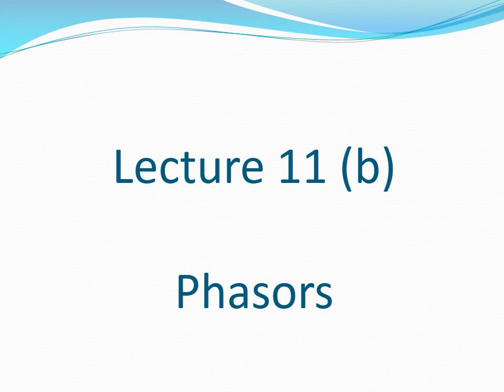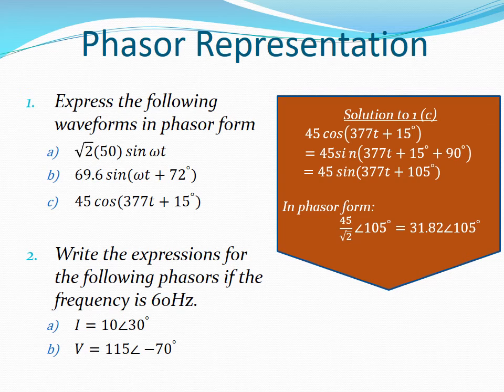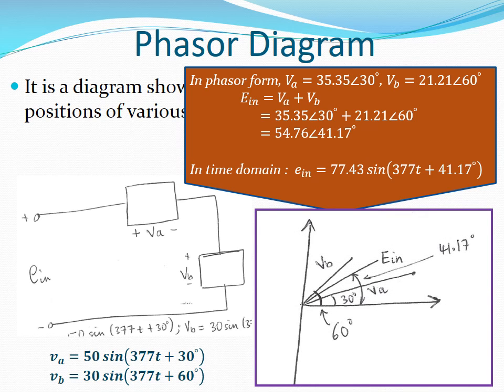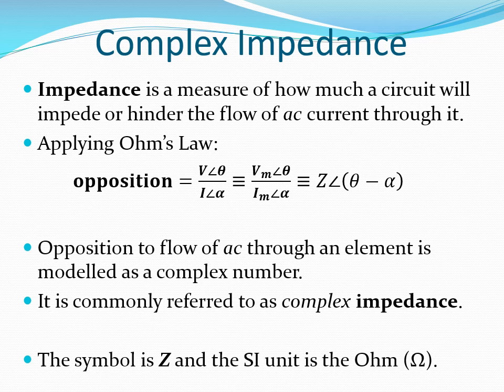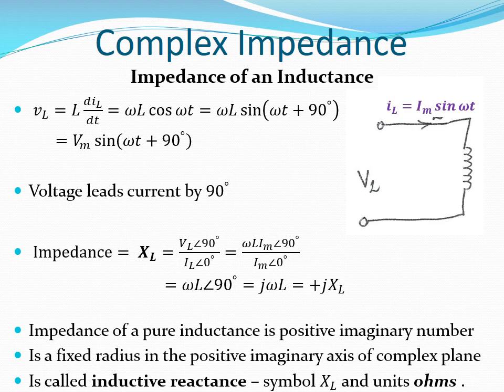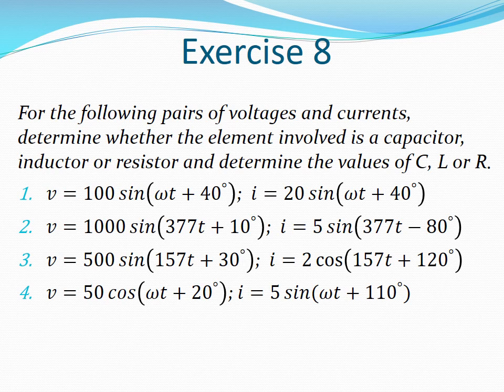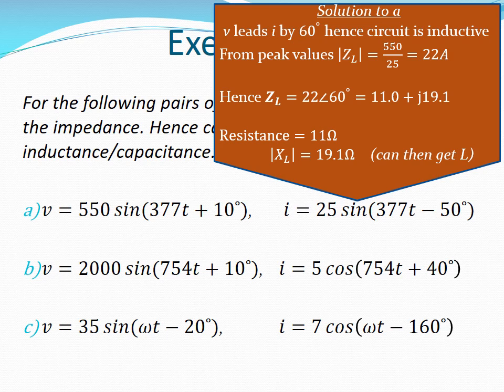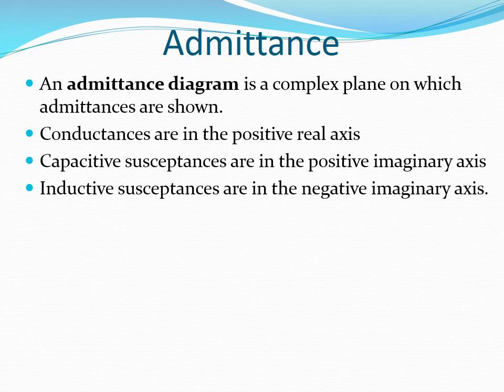Lecture 11b Phasor Representation for ac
This lecture introduces the concept of phasors to represent alternating current. It is part of a lecture video series initially developed for the Basic Electrical Circuit Analysis Course at NUST, Zimbabwe.